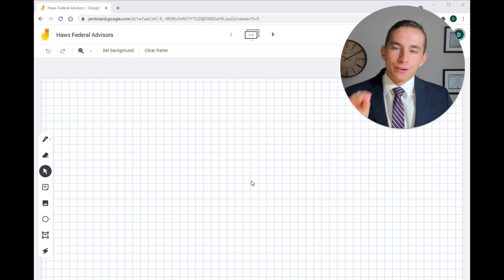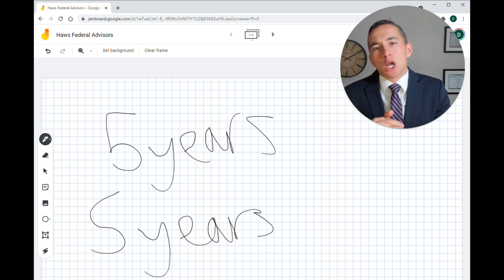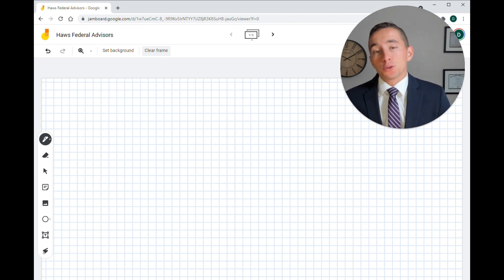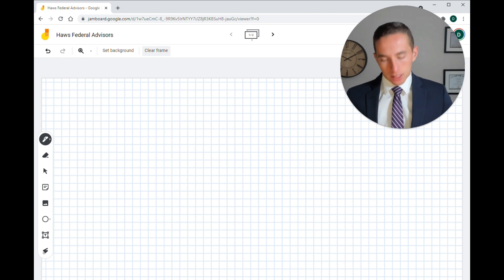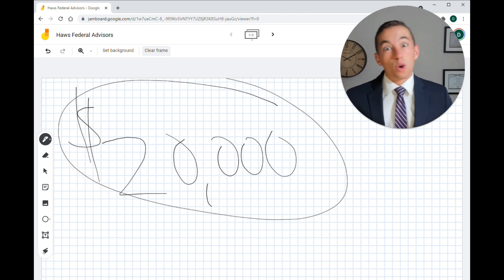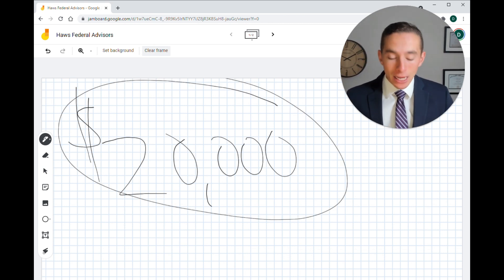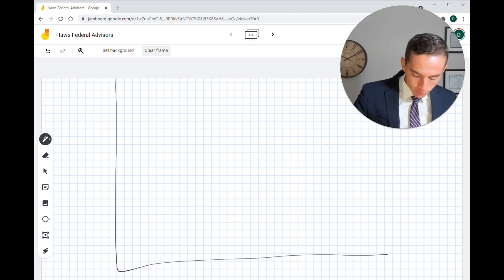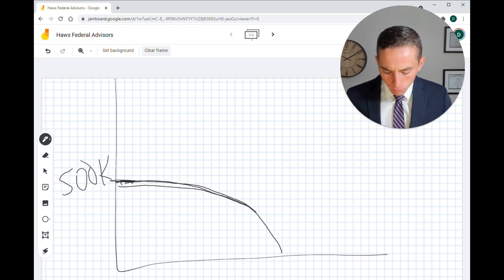The Most Important 10 Years That Decide Your Retirement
I am a practicing financial planner, but I'm not your financial planner. Please consult with your own tax, legal and financial advisors for personalized advice.